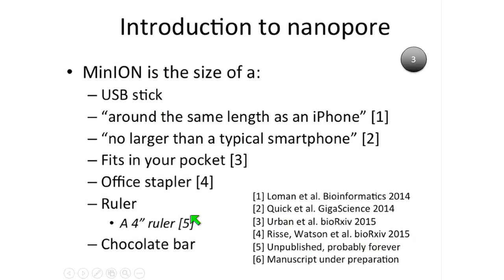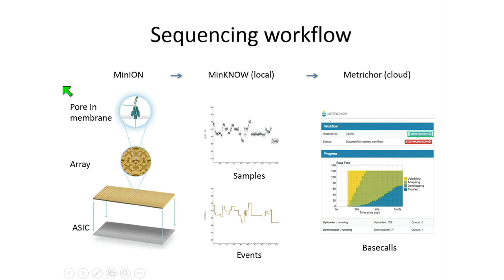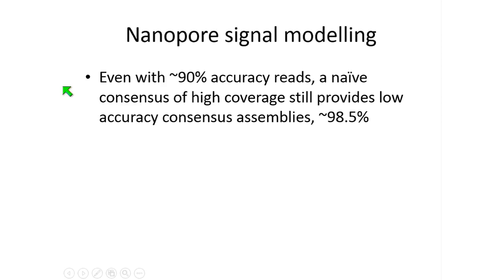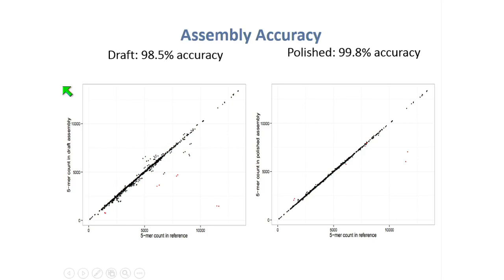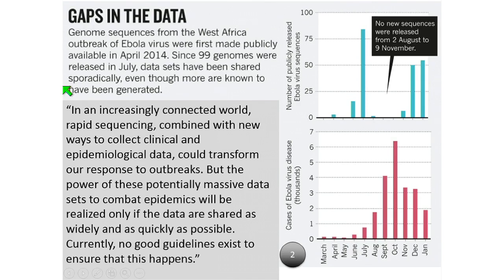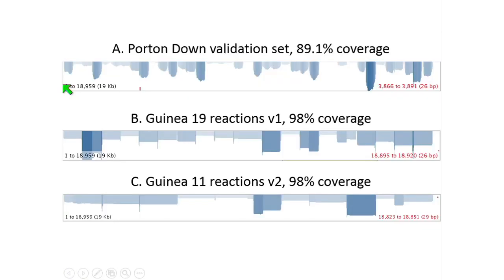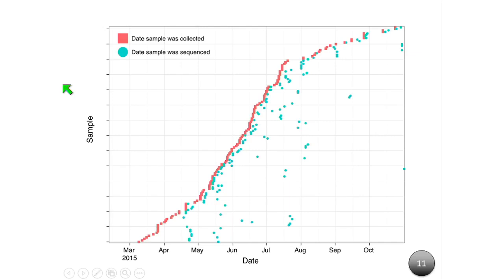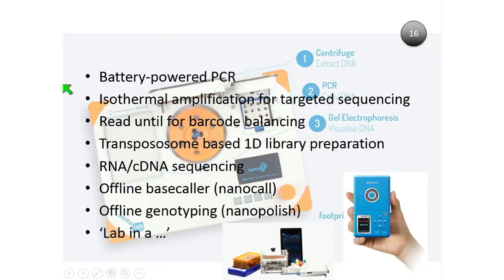Scientist Stories: Nick Loman, Nanopore Sequencing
Nick Loman works as Professor of Microbial Genomics and Bioinformatics in the Institute for Microbiology and Infection at the University of Birmingham. His research explores the use of cutting-edge genomics and metagenomics approaches to the diagnosis, treatment and surveillance of infectious disease. Nick has so far used high-throughput sequencing to investigate outbreaks of important Gram-negative multi-drug resistant pathogens, and recently helped establish real-time genomic surveillance of Ebola in Guinea. His current work focuses on the development of novel sequencing and bioinformatics methods to aid the interpretation of genome and metagenome scale data generated in clinical and public health microbiology.